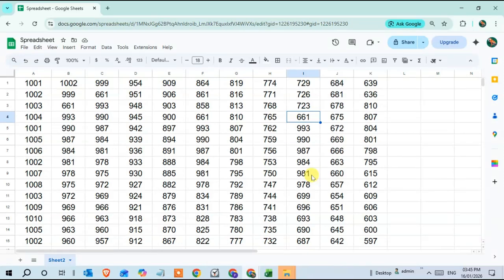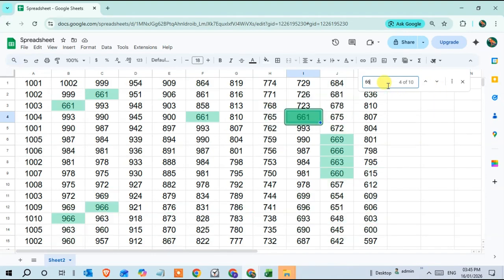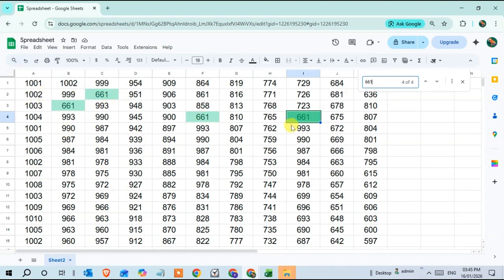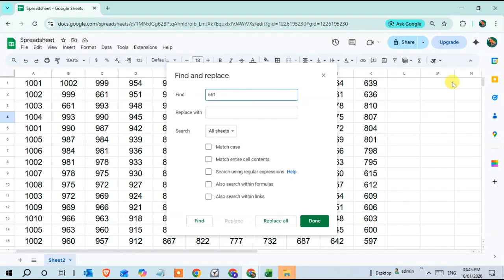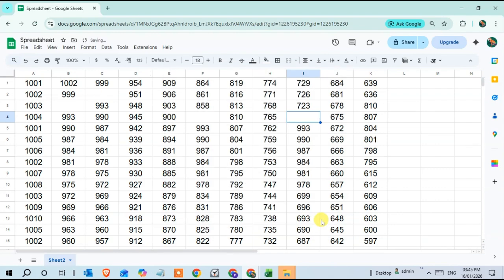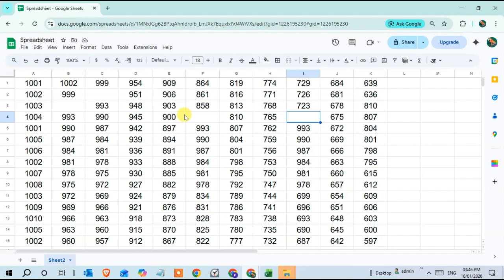How To Find And Delete In Google Sheets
How to find and delete in Google sheet. So let's start. To find any value, press the shortcut key Ctrl F. And you can see the right hand side one box is open. Just enter the value. So I just enter here 661. And here you can see in this data the 661 is highlighted. To delete this value in the right hand side the fine box click on the more option three dot and here the $1 dialog box is open find and replace the find 661 and replace with just leave it blank and after that click on the replace.